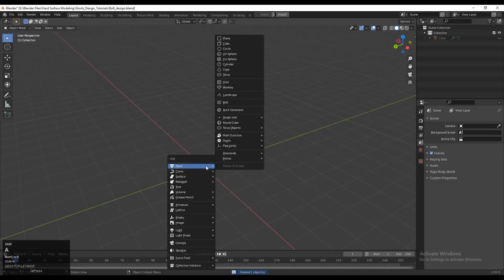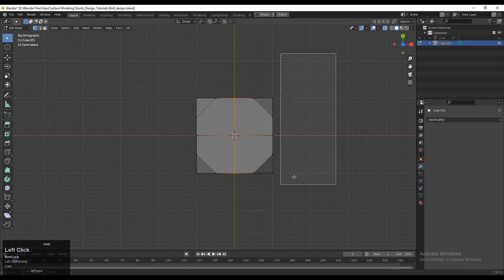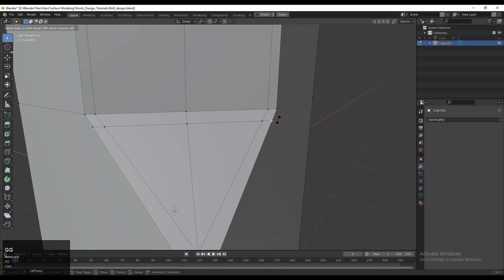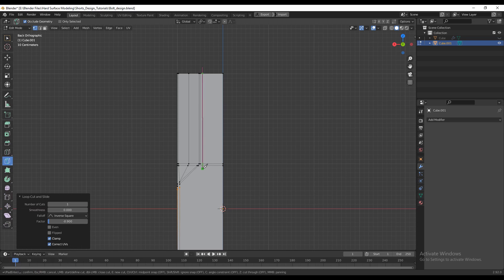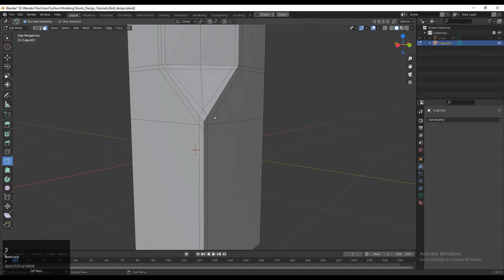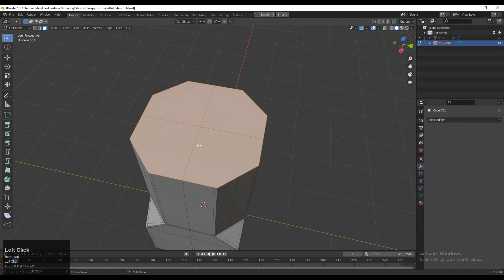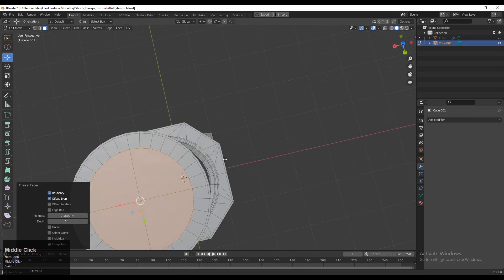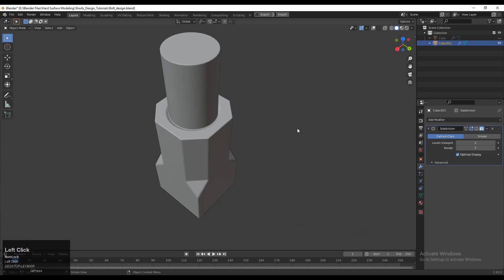Blender Tutorial | Modeling Tips & Tricks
In this blender tutorial I have shown you to create mechanical design. These blender tutorials will give you modeling tips and tricks. We will use right topological methods to achieve certain results. This is the first tutorial of that series. I hope you will like this tutorial. If you have any questions related to hard surface modeling and blender then you can ask me, I will try to answer your questions.

ABOUT US